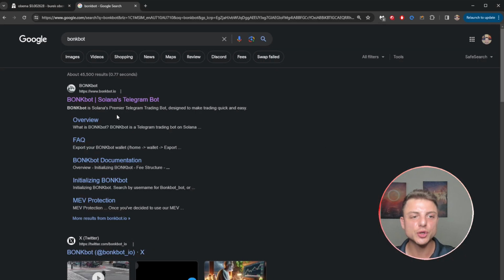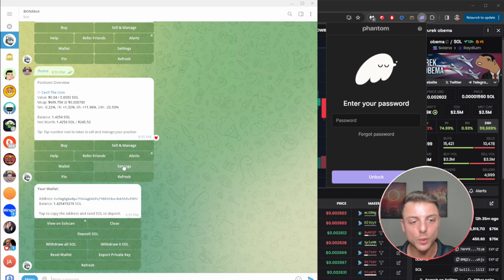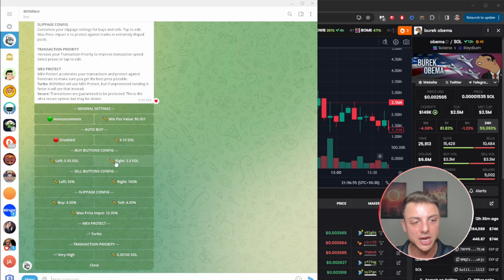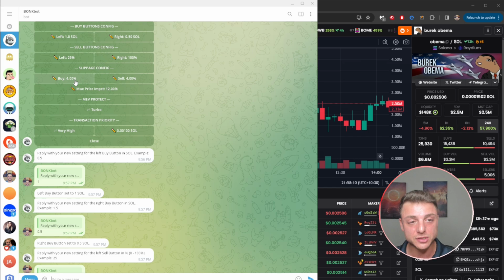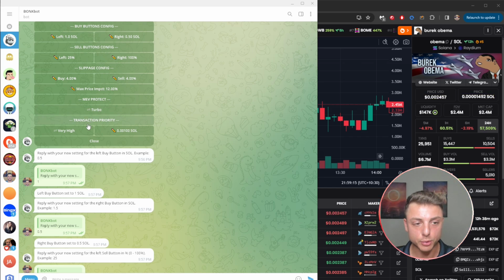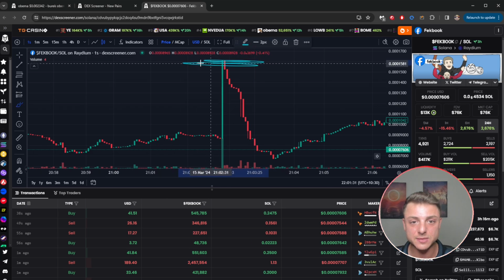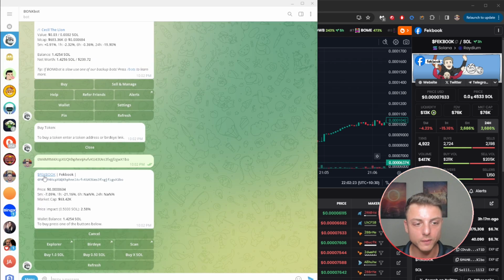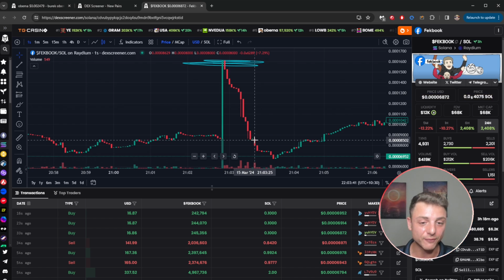How to Trade 100x Crypto Meme Coins Using BonkBot (Solana Meme Coins)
How to trade 100x crypto meme coins telegram bot

Chapters
0:00 Introduction
0:32 How to Trade Meme Coins
8:14 Meme Coin Mastery

 - Jon Trading -